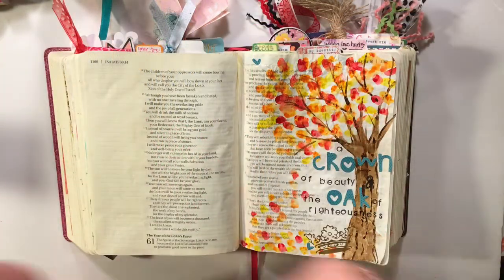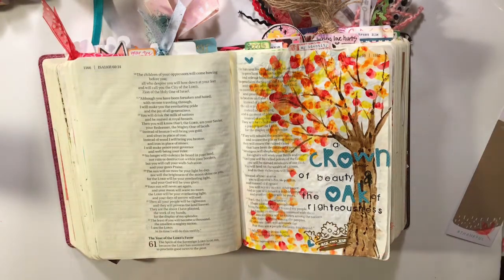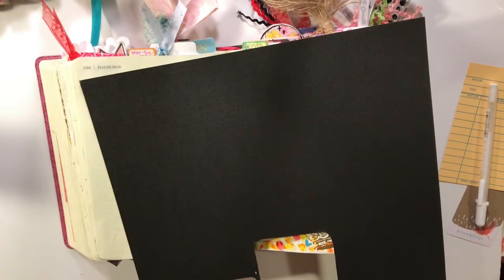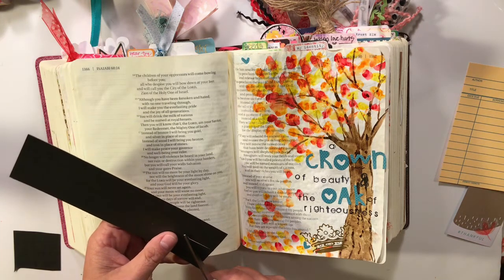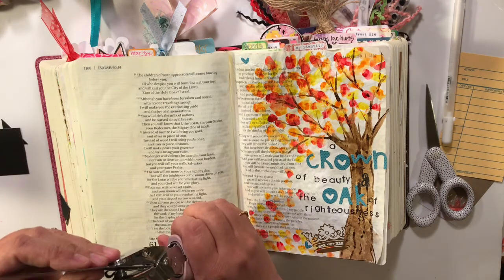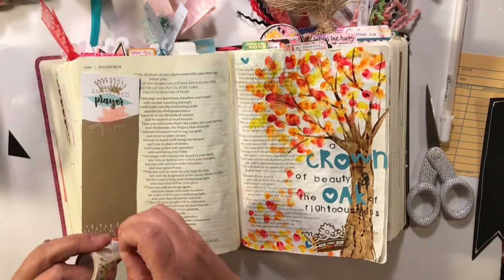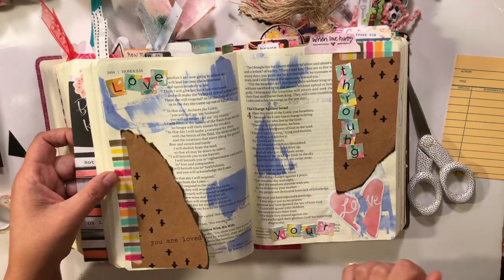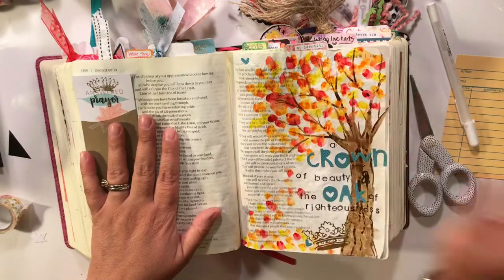Tip in Tips & Tricks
Join my Facebook group for more fun